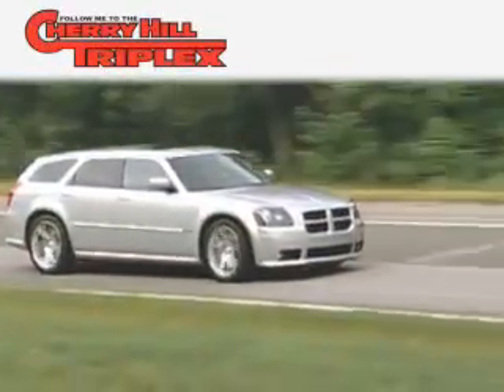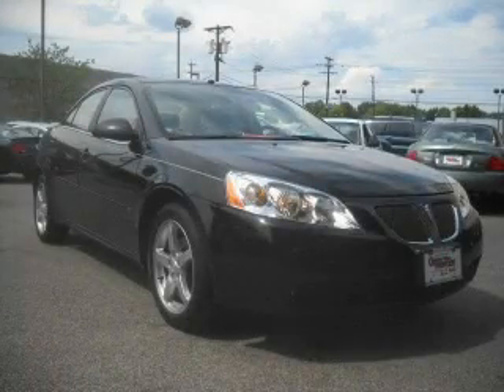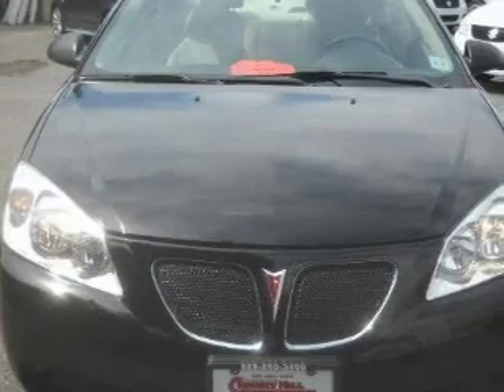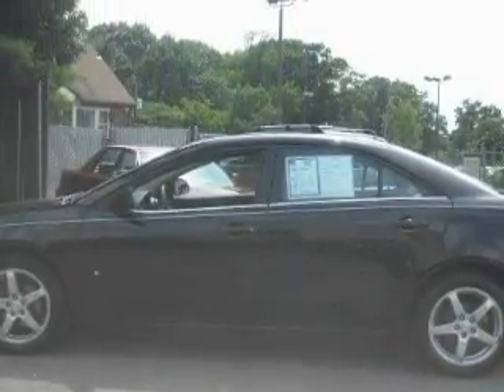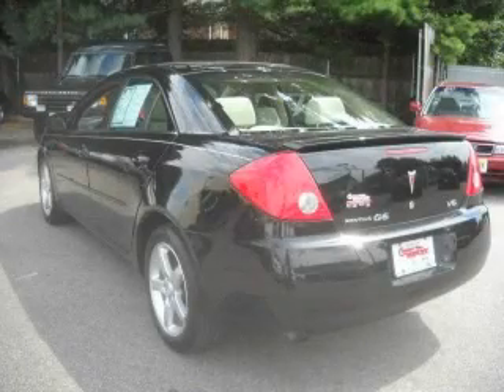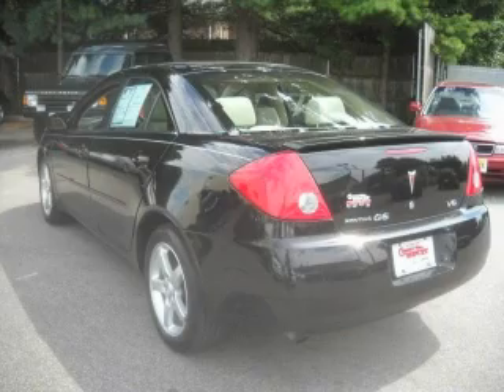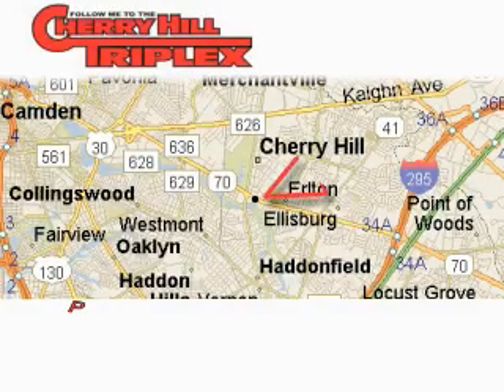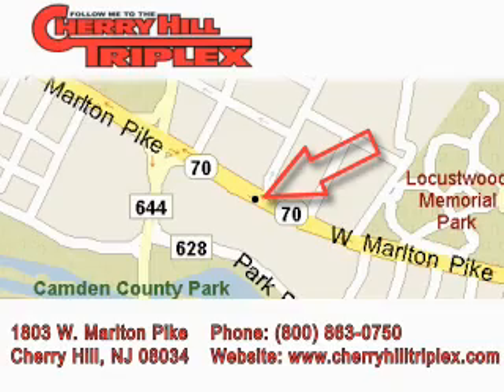Used 2007 Pontiac G6 Sicklerville NJ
Year: 2007
Make: Pontiac
Model: G6
Engine: V6 3.5 Liter
Trans.: Automatic
Exterior: Black
Miles: 30,754

1803 W. Marlton Pike